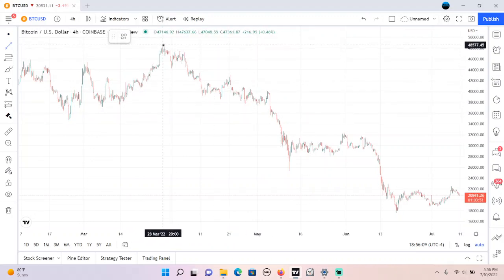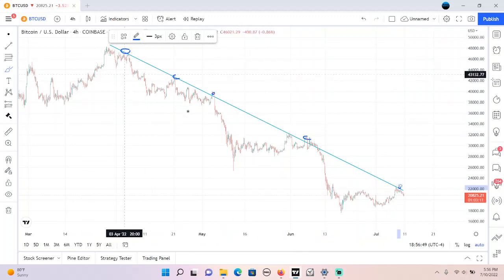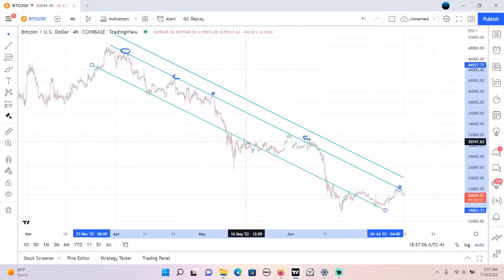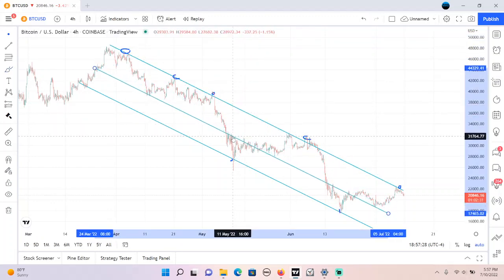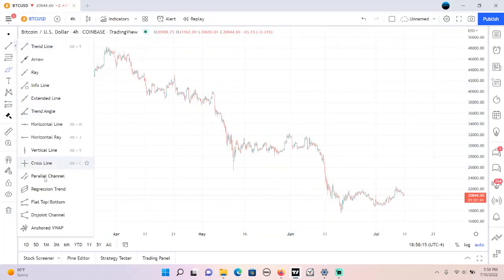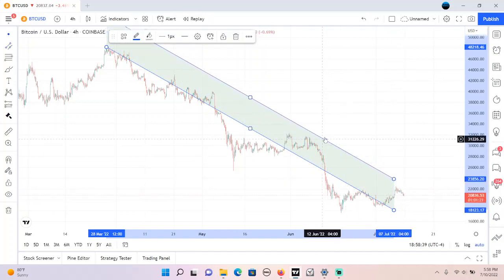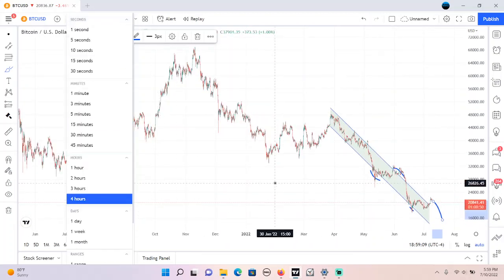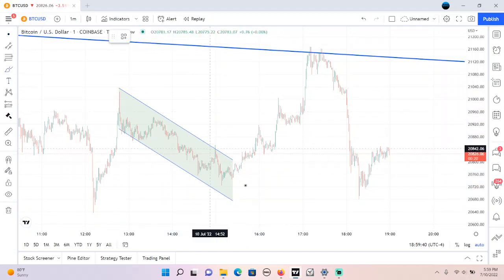How to Use Trend lines and Channels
This is part of a series of videos that will teach you how to become an expert in using Technical Analysis to help read and analyze any chart you look at. You will be able to understand movements and directions in the markets like professional traders do. Trend lines and channels levels are covered in this video.